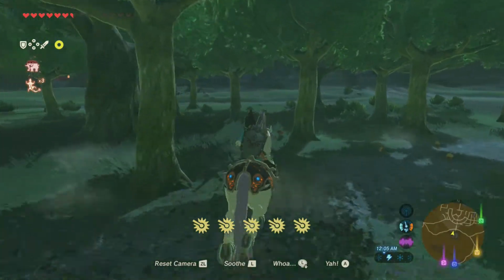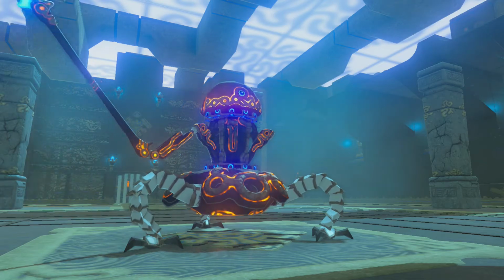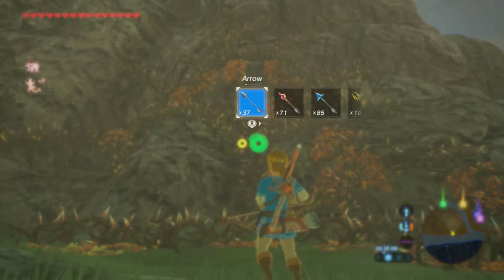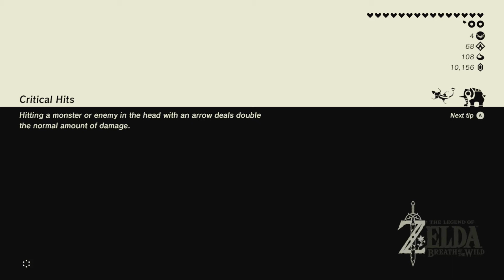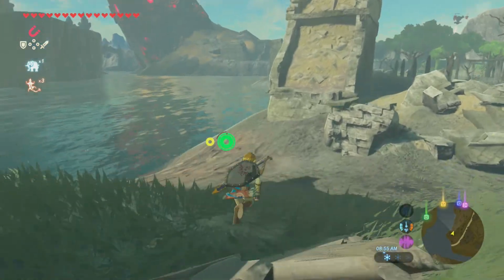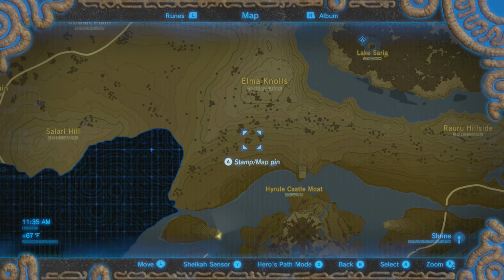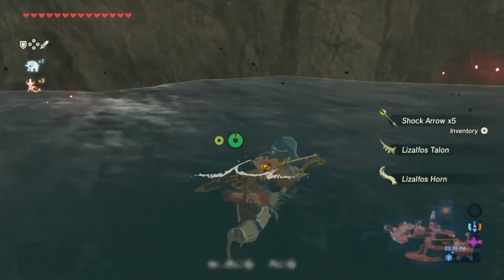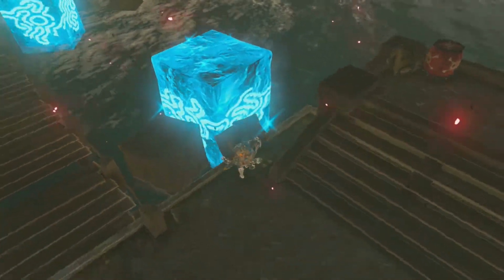Let's Play The Legend of Zelda: Beath of the Wild: Ep. 68 - 1/2 Hyrule Castle Exploration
In this episode, we explore some of Hyrule Castle and the surrounding area.